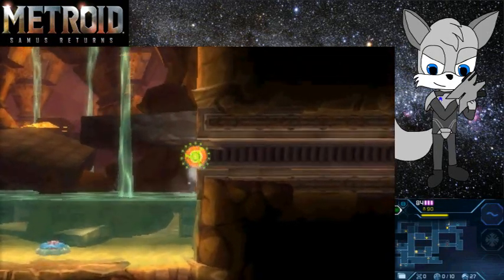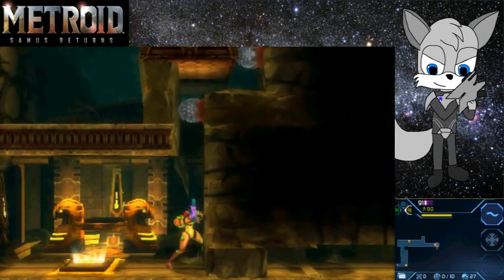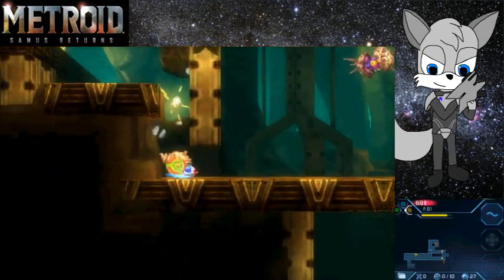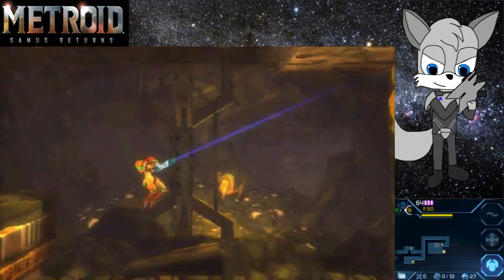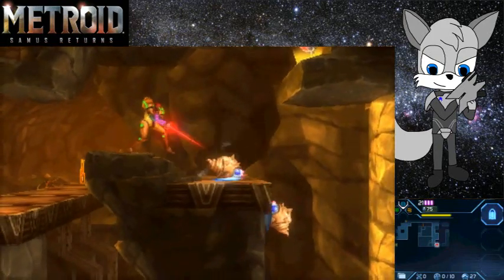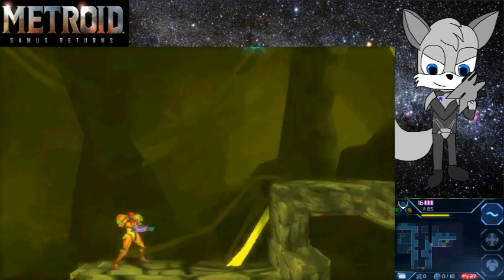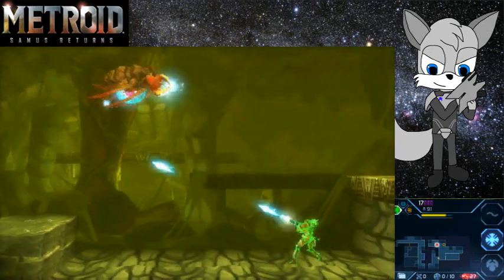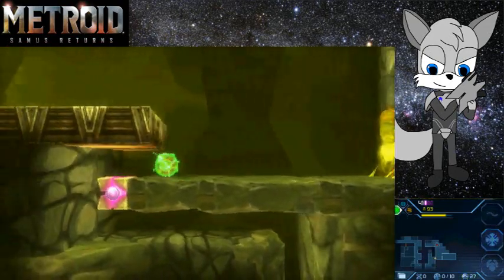Let's Play Metroid Samus Returns: Episode 6: BEST AEION ABILITY!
We dive into the next area of the game and discover the most broken Aeion ability.